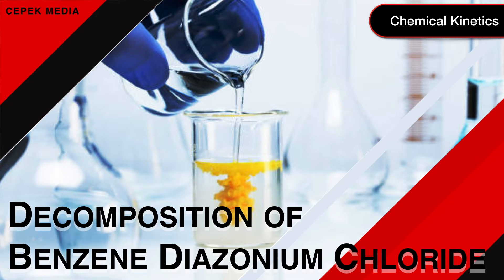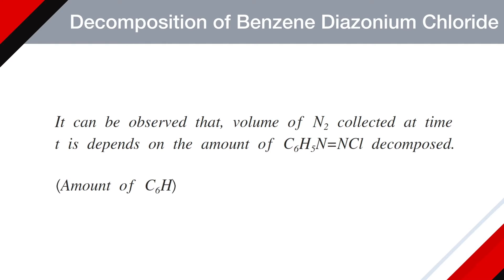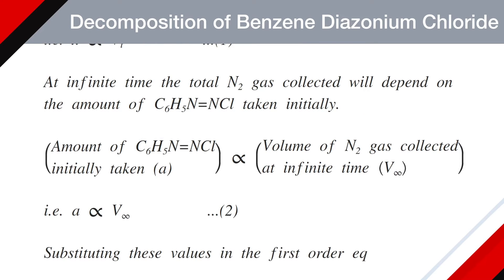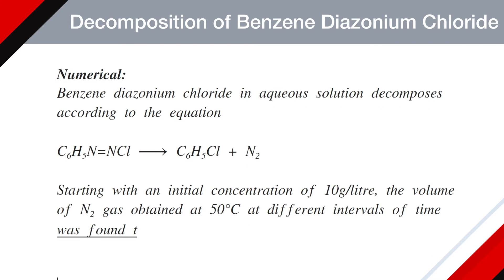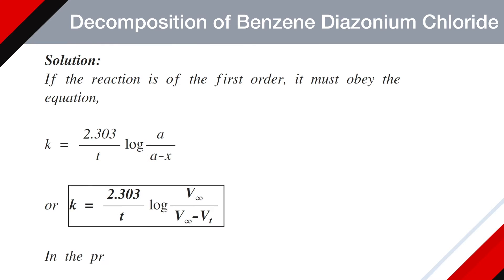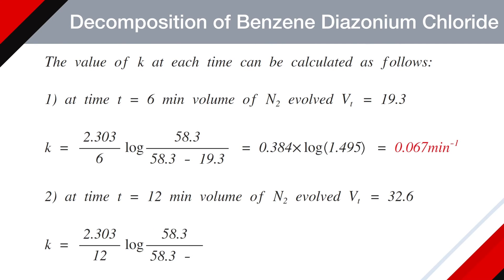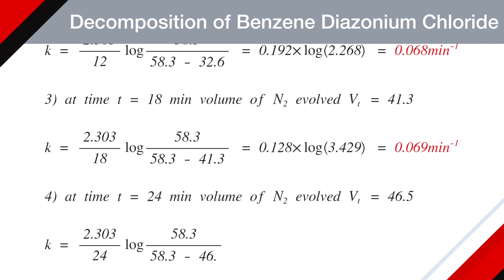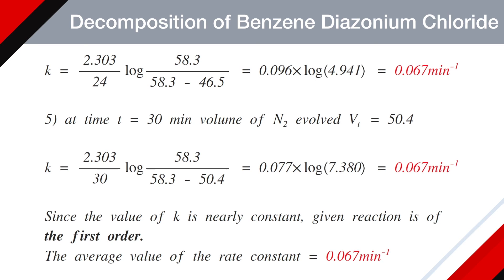kinetics of Decomposition of Benzene Diazonium Chloride | Chemical Kinetics | Physical Chem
Benzenediazonium chloride is an organic compound with the formula [C6H5N2]Cl. It is a salt of a diazonium cation and chloride. It exists as a colorless solid that is soluble in polar solvents including water. It is the parent member of the aryldiazonium compounds, which are widely used in organic chemistry. Because the salt is unstable, it is not commercially available but is prepared upon demand.

C_6H_5N=NCl + H_2O \longrightarrow C_6H_5OH + N_2 + HCl

It can be observed that, volume of { N }_{ 2 } collected at time t is depends on the amount of { C }_{ 6 }{ H }_{ 5 }N=NCl decomposed.  left( { Amount of { C }_{ 6 }{ H }_{ 5 }N=NCl decomposed (x) } right)  propto  left( { Volume of { N }_{ 2 } gas collected at any time left( { V }_{ t } right)  } right)   i.e. x propto  { V }_{ t }   ...(1)  At infinite time the total { N }_{ 2 } gas collected will depend on the amount of { C }_{ 6 }{ H }_{ 5 }N=NCl taken initially.  left( { Amount of { C }_{ 6 }{ H }_{ 5 }N=NCl initially taken (a) } right)  propto  left( { Volume of { N }_{ 2 } gas collected at infinite time left( { V }_{ infty  } right)  } right)   i.e. a propto  { V }_{ infty  }   ...(2)  Substituting these values in the first order equation. k = frac { 2.303 }{ t } log { frac { a }{ a-x }  }   we get,  boxed { k = frac { 2.303 }{ t } log { frac { { V }_{ infty  } }{ { V }_{ infty  }-{ V }_{ t } }  }  }

Numerical: Benzene diazonium chloride in aqueous solution decomposes according to the equation  C_{ 6 }H_{ 5 }N=NCl longrightarrow  C_{ 6 }H_{ 5 }Cl + N_{ 2 }  Starting with an initial concentration of 10g/litre, the volume of N_{ 2 } gas obtained at 50°C at different intervals of time was found to be as follows:                           Time (minutes):    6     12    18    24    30     infty       Vol. of { N }_{ 2 } (ml):   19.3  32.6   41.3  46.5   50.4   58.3    Show that the above reaction follows the first order kinetics. What is the value of the rate constant?  Solution: If the reaction is of the first order, it must obey the equation,  k = frac { 2.303 }{ t } log { frac { a }{ a-x }  }   or boxed { k = frac { 2.303 }{ t } log { frac { { V }_{ infty  } }{ { V }_{ infty  }-{ V }_{ t } }  }  }   In the present case, { V }_{ infty  } = 58.3ml  The value of k at each time can be calculated as follows:  1) at time t = 6 min volume of { N }_{ 2 } evolved { V }_{ t } = 19.3  k = frac { 2.303 }{ 6 } log { frac { 58.3 }{ 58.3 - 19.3 }  }  = 0.384times log { left( 1.495 right)  }  = 0.067{ min }^{ -1 }  2) at time t = 12 min volume of { N }_{ 2 } evolved { V }_{ t } = 32.6  k = frac { 2.303 }{ 12 } log { frac { 58.3 }{ 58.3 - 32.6 }  }  = 0.192times log { left( 2.268 right)  }  = 0.068{ min }^{ -1 }  3) at time t = 18 min volume of { N }_{ 2 } evolved { V }_{ t } = 41.3  k = frac { 2.303 }{ 18 } log { frac { 58.3 }{ 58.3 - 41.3 }  }  = 0.128times log { left( 3.429 right)  }  = 0.069{ min }^{ -1 }  4) at time t = 24 min volume of { N }_{ 2 } evolved { V }_{ t } = 46.5  k = frac { 2.303 }{ 24 } log { frac { 58.3 }{ 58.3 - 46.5 }  }  = 0.096times log { left( 4.941 right)  }  = 0.067{ min }^{ -1 }  5) at time t = 30 min volume of { N }_{ 2 } evolved { V }_{ t } = 50.4  k = frac { 2.303 }{ 30 } log { frac { 58.3 }{ 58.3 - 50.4 }  }  = 0.077times log { left( 7.380 right)  }  = 0.067{ min }^{ -1 }  Since the value of k is nearly constant, given reaction is of the first order. The average value of the rate constant = 0.067{ min }^{ -1 }